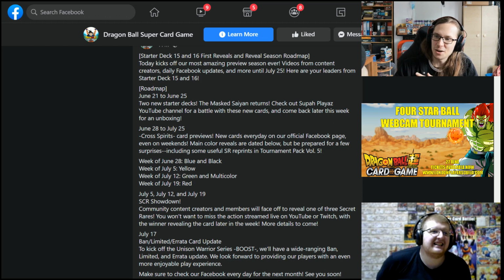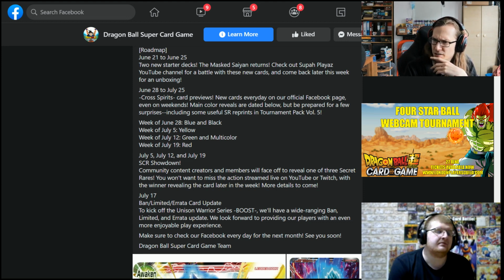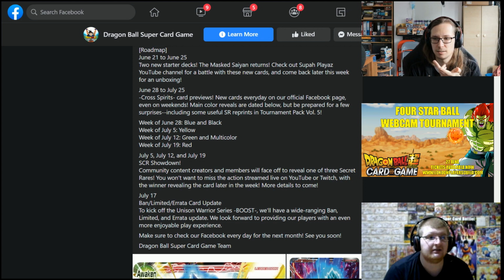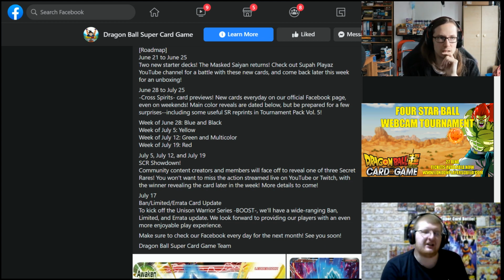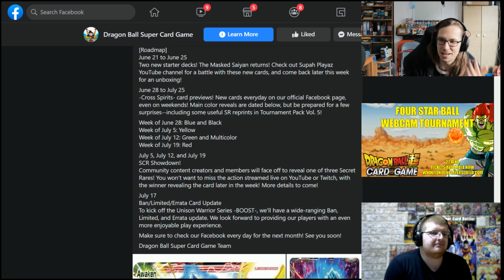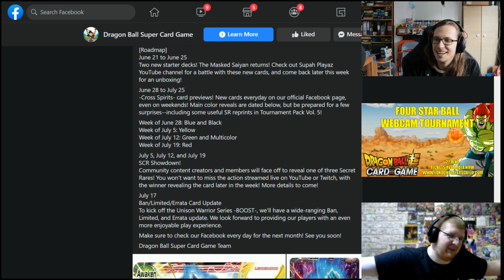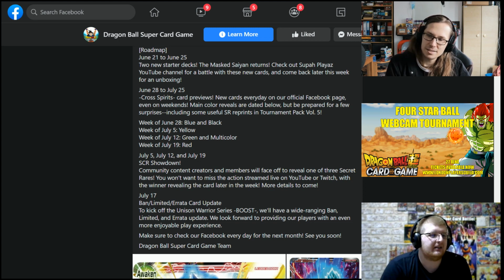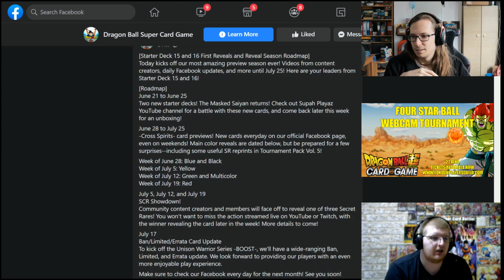HUGE Cross Spirits News! Ban List! Reprints! & Roadmap! [DBSCG]